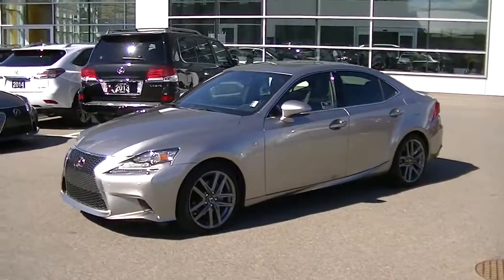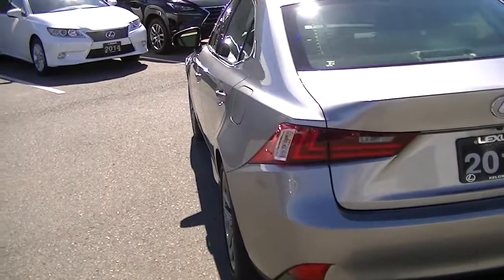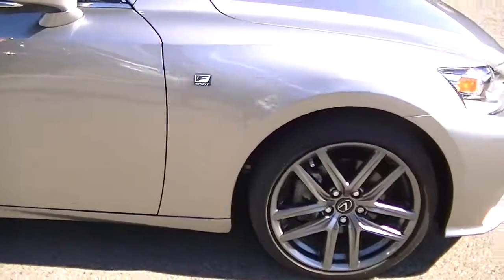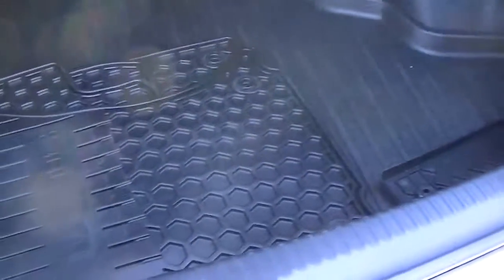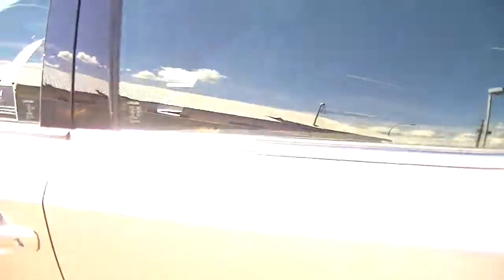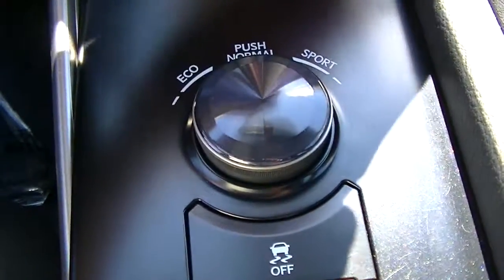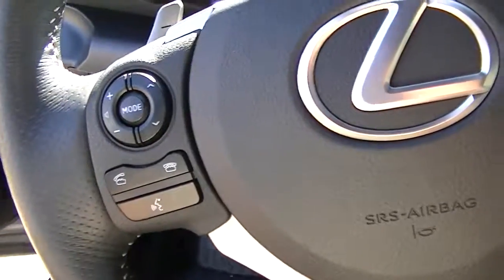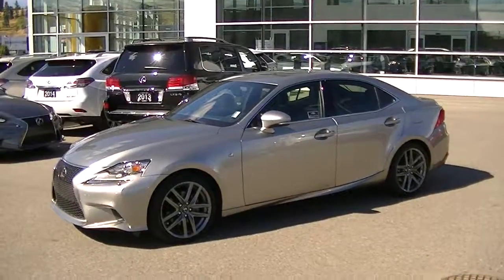2014 Lexus IS 250 F Sport Executive Video 003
35,000KM One BC Owner, Lexus Certified, and Dealer Serviced. Warranty Until 2020, Top F Sport Package, Mark Levinson, 2.5L V6, AWD.
Virtually flawless condition fully optioned Lexus IS 250 F Sport! Always BC driven, this one owner Lexus IS 250 was always dealer serviced at
the recommended intervals - we have full record of all Lexus dealer performed maintenance available to view. Meticulously cared for, this IS
250 still shows in next to new condition throughout. The previous owner only traded in this stunning sedan to move into a new Lexus NX 200t.
The sought after F Sport trim adds 18" sport alloys, bucketed seats, aggressive front fascia, sport tuned suspension, and LFA inspired
interactive LCD gauge display. Original Vehicle MSRP was over $50,000 including over $8,500 in optional equipment. Notable features include
navigation, heated leather, 15 speaker Mark Levinson audio, Bluetooth, blind spot monitoring, radar cruise control, sunroof, keyless entry with
push button start, and much more. Warranty remains until March of 2018 or 80,000KMs, powertrain warranty remains until March of 2020 or
110,000KMs, and being a Lexus Certified vehicle this IS 250 qualifies for lease and finance rates starting at just 1.8%. To schedule your
appointment call or email our Sales Department today.